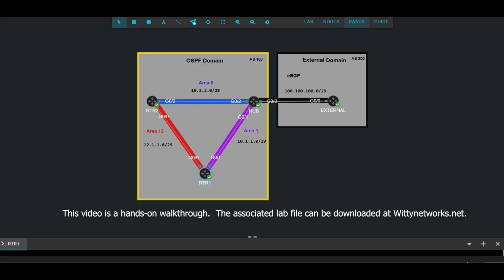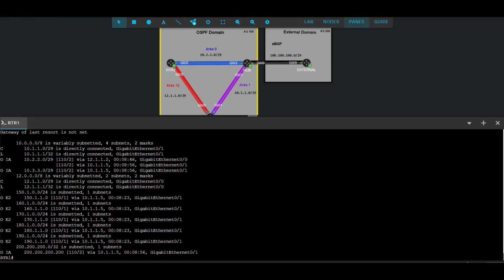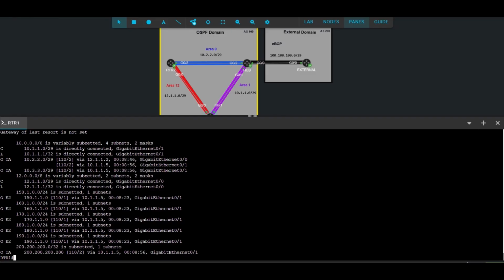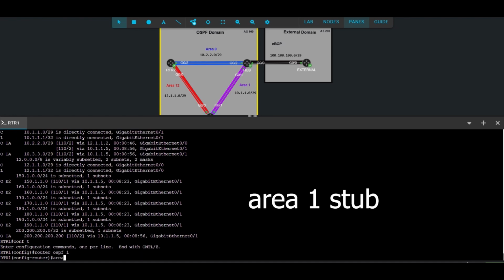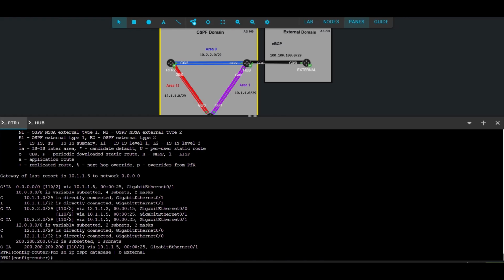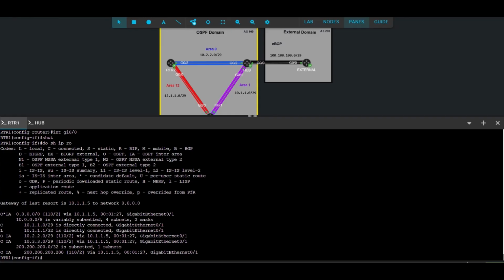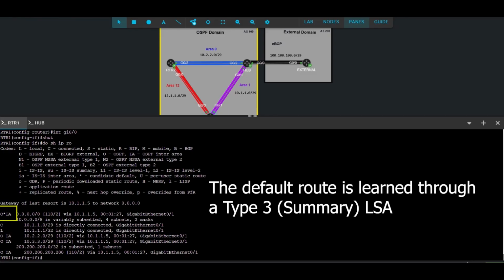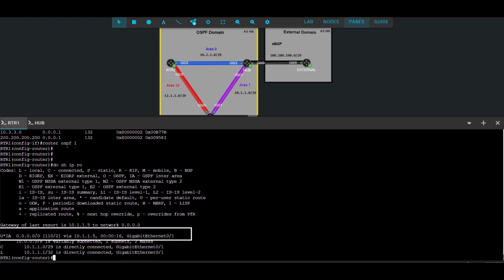OSPF Areas | Stub and Totally Stubby | Hands-on Lab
This video is an hands-on walkthrough lab that observes the behavior of Stub and Totally Stubby OSPF area types.   The lab files (CML/GNS3/EVE-NG) can be downloaded at Wittynetworks.net